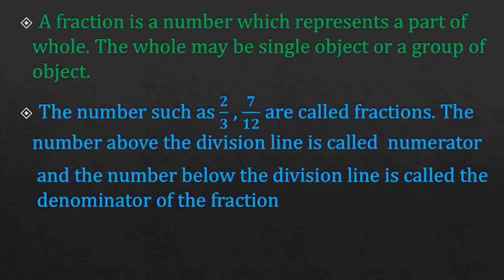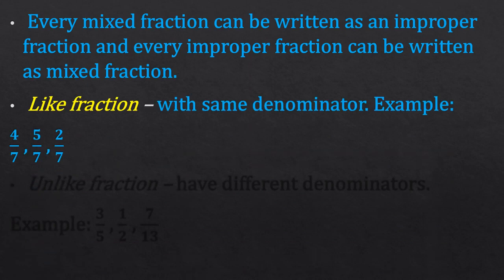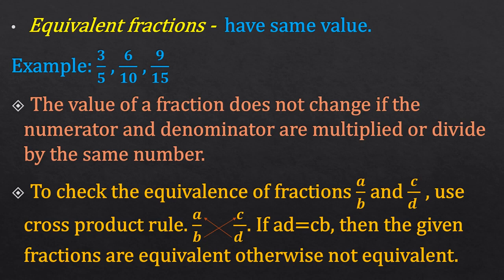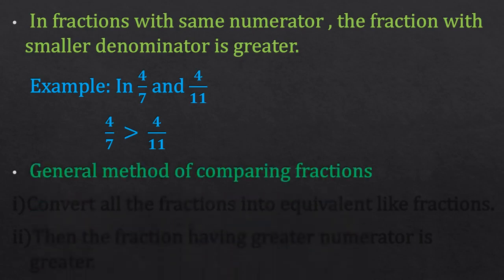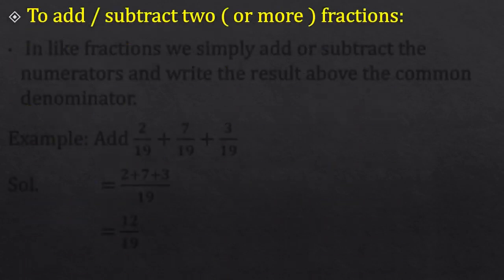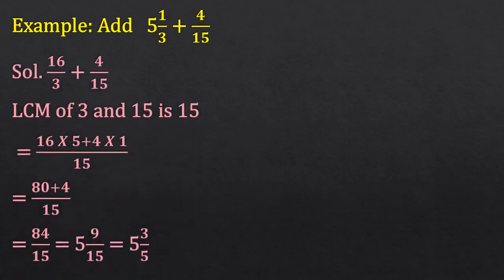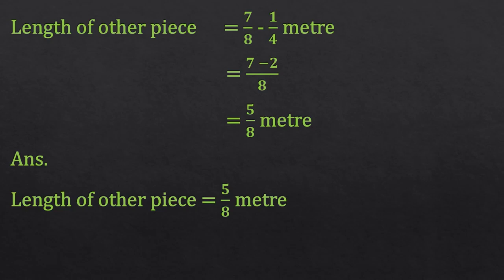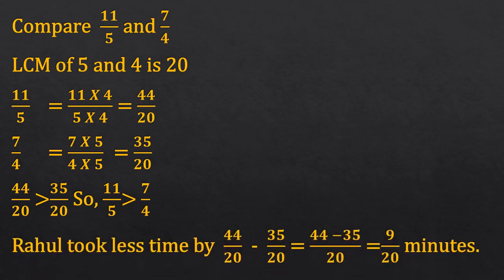Class 6th Chapter 7 Summary